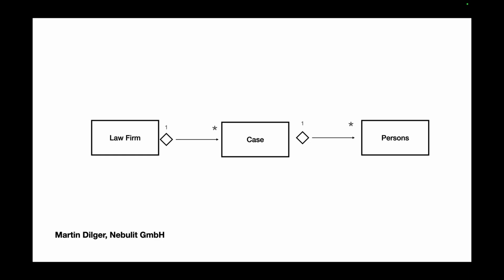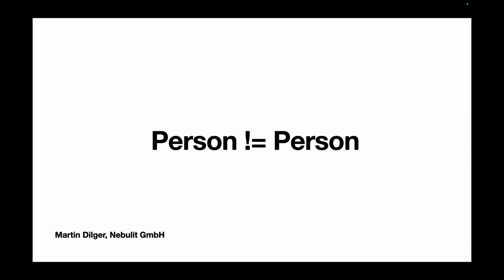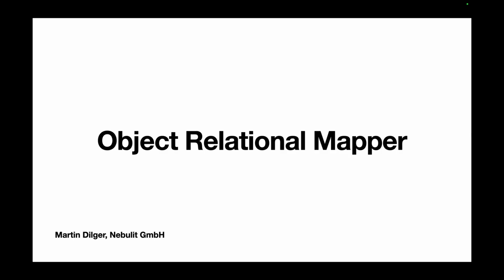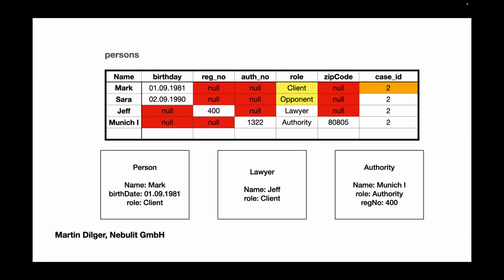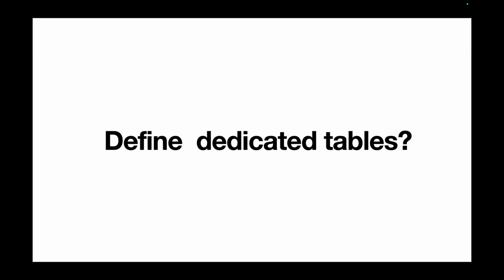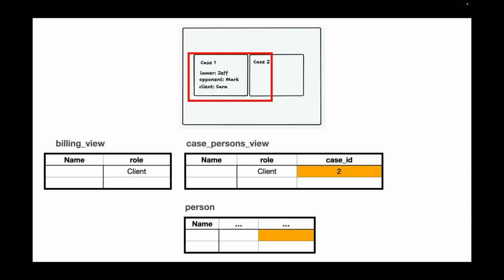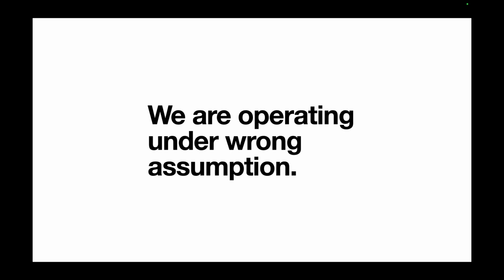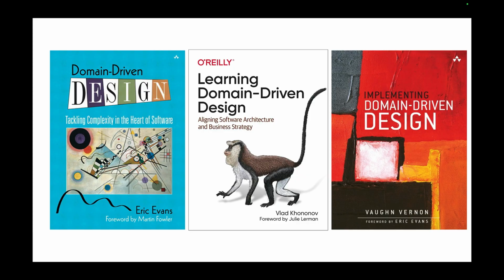Why CRUD-systems are doomed to fail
Software requirements always change — and that one change will eventually break your architecture. In this video, we explore why traditional state-based systems are doomed to fail and how small cracks in your design slowly grow until a complete rewrite becomes inevitable.

Using a simple example of a law firm with clients, opponents, and authorities, we’ll see how relational schemas and object-relational mappers (ORMs) lead us into the state trap — nullable columns, complex joins, endless migrations, and fragile models.

You’ll learn:
💥 Why state-based design leads to inflexible systems
🔍 How different “person types” reveal hidden cracks in your schema
⚙️ Why DDD (Domain-Driven Design) alone can’t save state-based systems
🚀 And how to start thinking beyond state — toward architectures designed for success

This episode sets the stage for a series on designing systems that stay maintainable and adaptable even as requirements evolve.

Get the book “Understanding Event Sourcing” — a complete guide from idea to production for building systems that stand the test of time.

Timestamps:
00:00 Requirements will always change
00:15 Why state-based systems fail
00:26 The “state trap” — law firm example
02:17 How nullable columns create cracks
03:15 Splitting tables and the hidden complexity
04:20 The real problem: one model for all use cases
05:13 Why DDD can’t fix a state-based system
06:05 Designing for success instead of avoiding failure